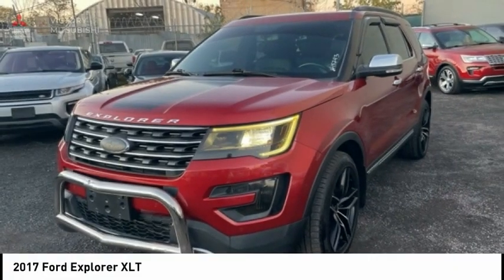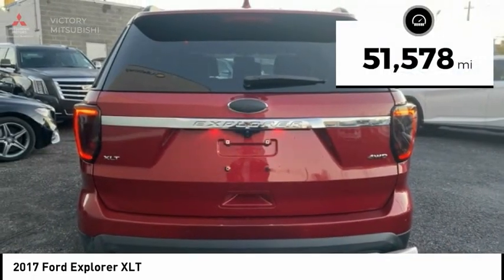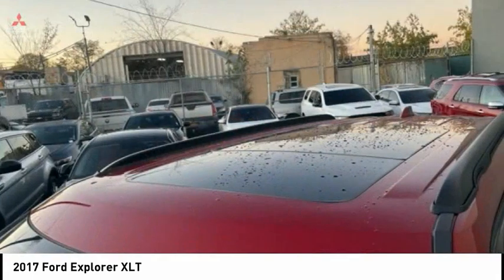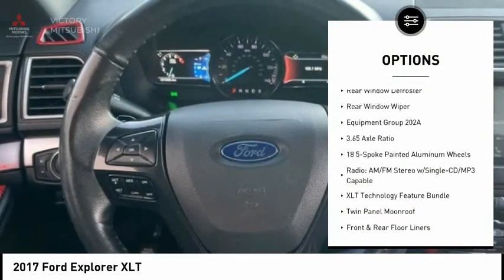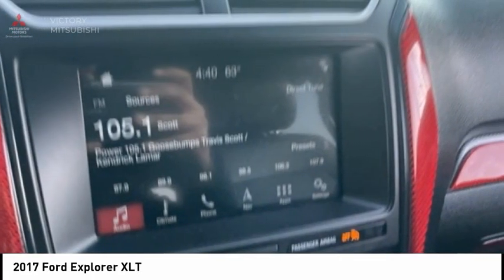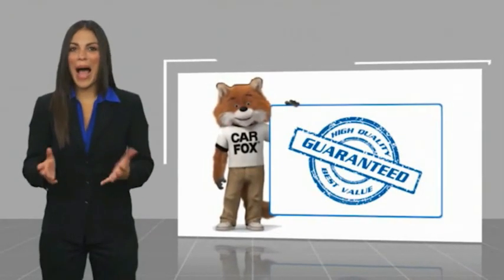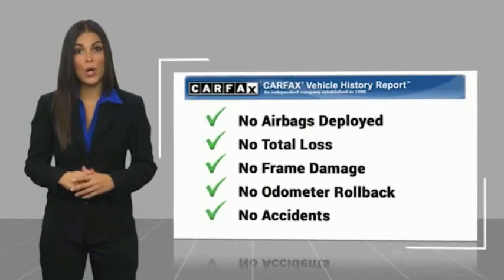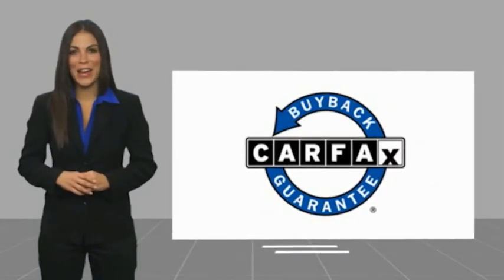2017 Ford Explorer Bronx NY 15743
2017 Ford Explorer XLT

Victory Mitsubishi
4070 Boston Road

Welcome to Victory Mitsubishi! We offer a combined inventory of 700 cars new and luxury used vehicles. All Used vehicles come with a quality assurance inspection, our New Vehicles have an unprecedented 10-year 100k mile warranty we also have vehicles car for any want or purpose. Come into test drive this car for any want or purpose. Come in to test drive this Ford Explorer XLT today! Priced below KBB Fair Purchase Price! *, 4WD.brbr2017 Ford Explorer XLT Ruby Red 4D Sport Utility Reviews:br  * Plenty of high-tech features that are easy to use; cargo space is generous behind the third row; turbocharged V6 engine delivers plentiful power; cabin is quiet and comfortable on the highway. Source: EdmundsbrSave yourself Time and Money - Fill out a credit application online at victorymitsubishi.com and get pre-APPROVED! Financing available for all types of credit with low monthly payment that will fit you budget. Down Payment low as $599. Same day delivery. View our entire inventory by visiting our virtual showroom at victorymitsubishi.com - Only 2 blocks away from Exit 13 off I-95 or Minutes from exit 7 on the Hutchinson Parkway. While we make every effort to ensure the data listed here is correct, there may be instances where the pricing, options or vehicle features may be listed incorrectly. Dealer cannot be held liable for data that is listed incorrectly. Visit Victory Mitsubishi online at victorymitsubishi.com to see more pictures of this vehicle or call us at today to schedule your test drive. please refer to dealers website for exact pricing and for any incentives that we may apply! Our address is 4070 Boston Road, Bronx, NY 10475.br*